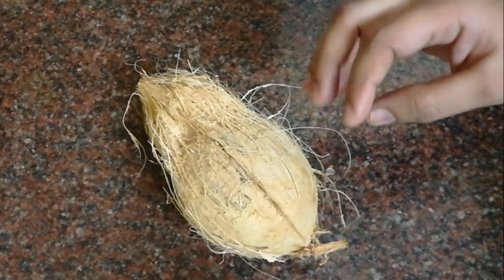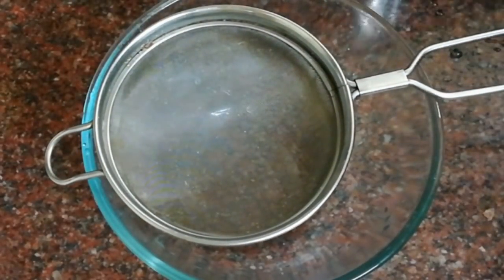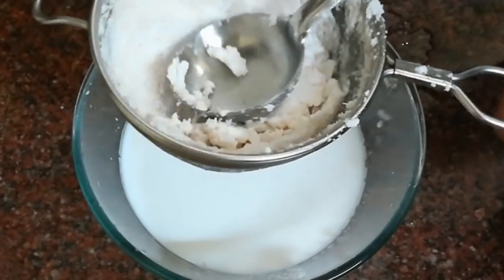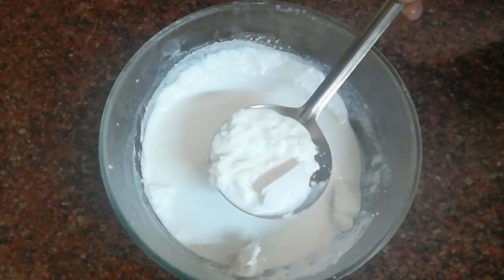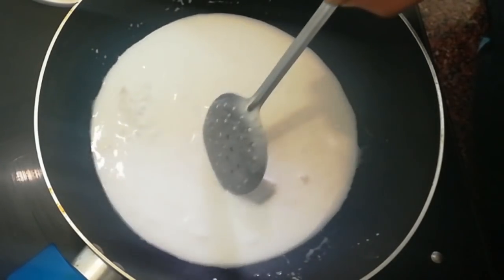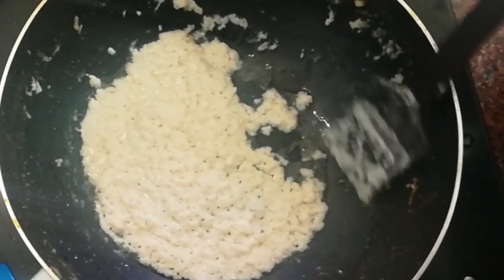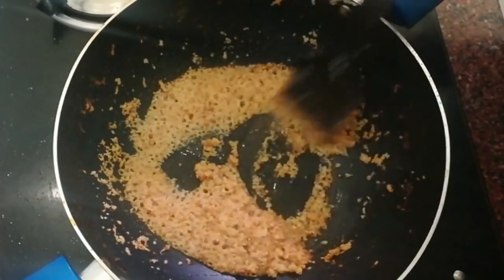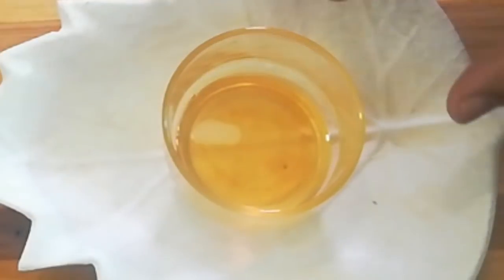15ருபாயில் தூய்மையான தேங்காய் எண்ணேய்/Homemade pure coconut oil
Its  is very tasty and healthy kids are like it very much.❤❤❤❤

Kuber industries cotton jewellerybox, pink(10 pouch)

Home Creations 3 Layer 18 Inch Kitchen Dish Rack Plate Cutlery Stand / Kitchen Utensils Rack / Modern Kitchen Storage Rack

Whirlpool 190 L 3 Star Direct Cool Single Door Refrigerator(WDE 205 CLS 3S BLUE-E, Blue)

Haier HRF 618 SS Frost-free Side-by-Side Refrigerator (565 Ltrs, Grey)

Whirlpool 240 L Frost Free Multi-Door Refrigerator(FP 263D Protton Roy, Alpha Steel)

Philips hand blender

Chakla Belan Stand for Kitchen by Mittal

Gr8 INDIA White Marble Chakla - 10" Diameter - Ring Base Rolling Pin Board, Roti Maker - From Banks of Holy River Narmada

Vinayak Crafters Marble Chakla/Marble Roti Maker/Marble Rolling Board, 9 Inch

Taluka Set Of 4 Heavy Measuring Cup And 4 Measuring Spoon

WOW Miracle 10 in 1 No Sulphate and Parabens Shampoo, 300ml

WOW Skin Science Hair Loss Control Therapy Shampoo - Increase Thick & Healthy Hair Growth - Contains Ayuvedic & Western Herbak Extracts with Natural DHT Blockers - For All Hair Types - 300 mL

WOW Coconut Milk Conditioner - No Parabens,Minerals Silicones,& Color -with DHT BLOCKERS -300mL

Adventures by A Himitsu https//www
.youtube. vom/channel /UChFw.

htrps://youtu.be/MKNelUgNPQ8